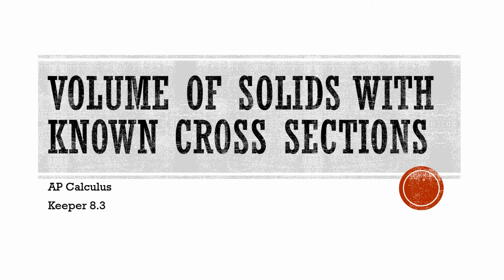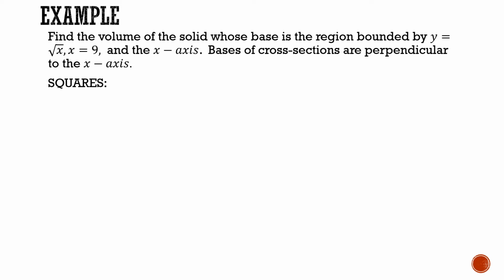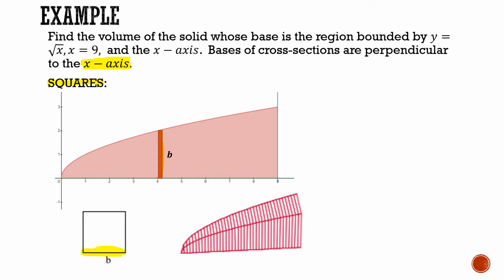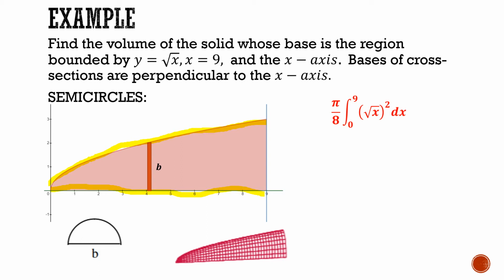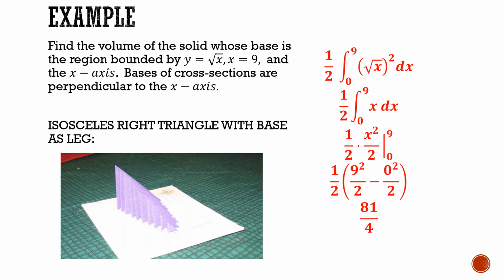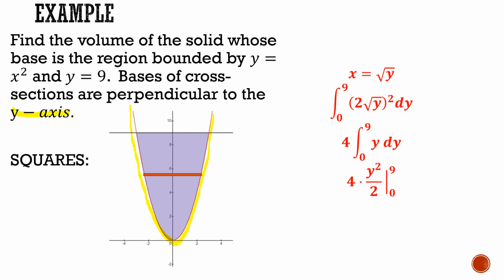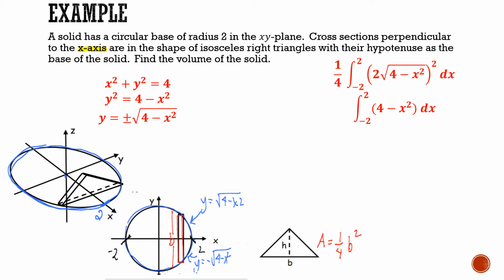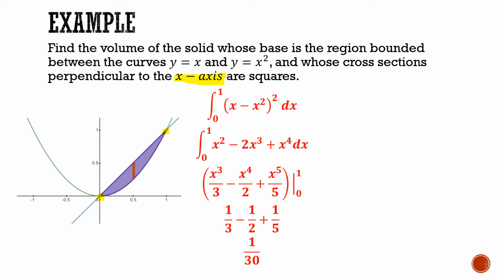Volume of Solids with Known Cross Sections